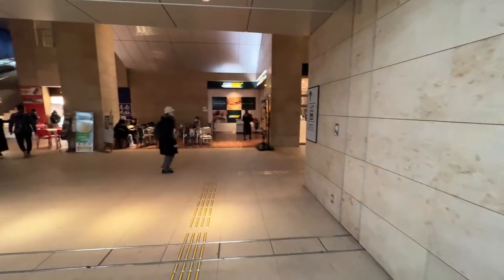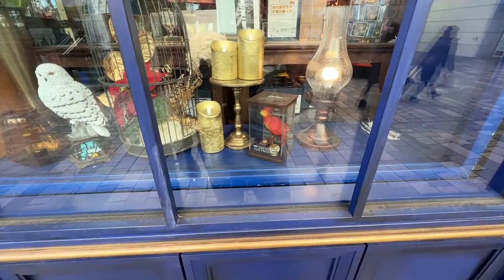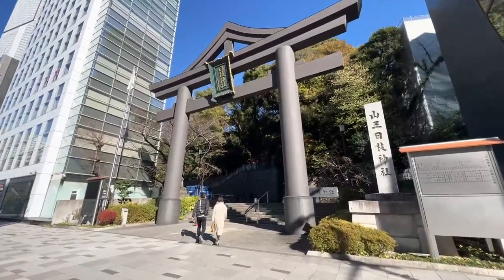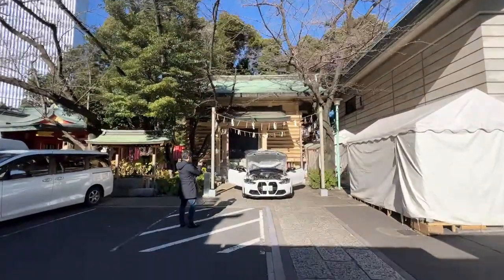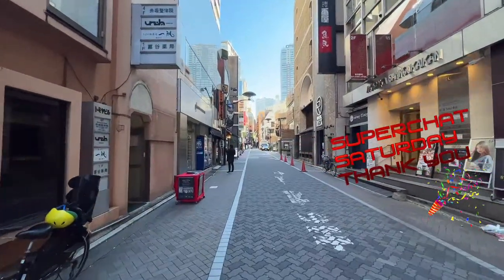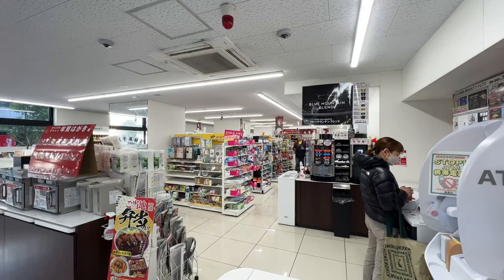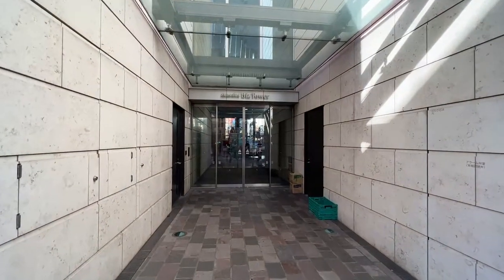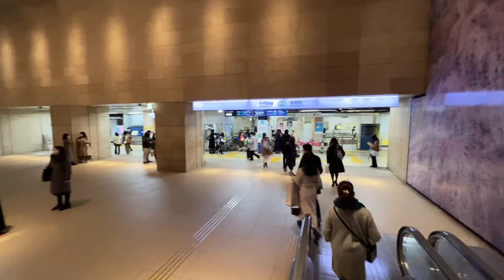Akasaka Station "Harry Potter" Street View Tour | Lost in Tokyo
Welcome to Lost in Tokyo Tours where we take you places of interest you will enjoy!
Today we are in the Akasaka Station area checking out the Harry Potter themed area and exploring the area for places of interest.

00:00 Welcome to the stream

iPhone 13 Pro Max
GoPro Hero 10 Black
DJI OM 5
Rode Wireless Go II
Audio-Technica AT2020 Condenser Microphone
Logitech Webcam C920n

🔶 Sony A6400
🔶Elgato Stream Deck
🔶Innocn WR40-PRO Ultra Wide PC Monitor
🔶Neewer 2 Pack USB Video Light

Keep it real y'all
Drew